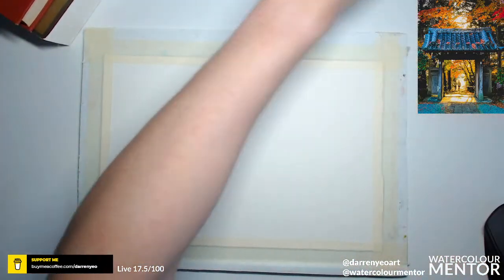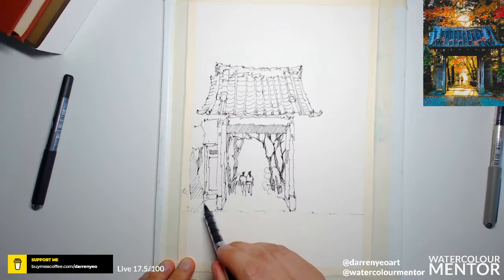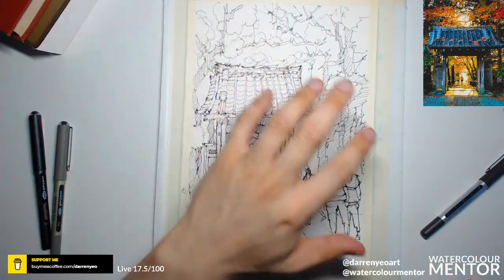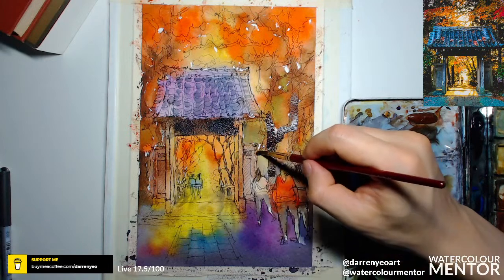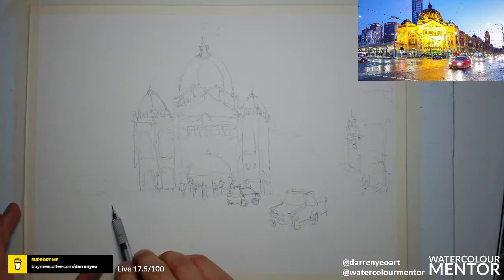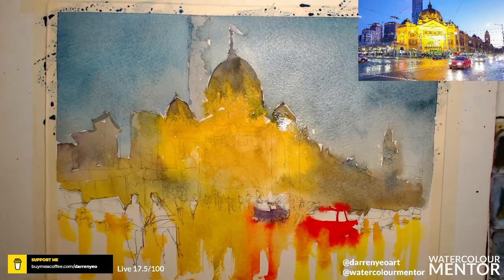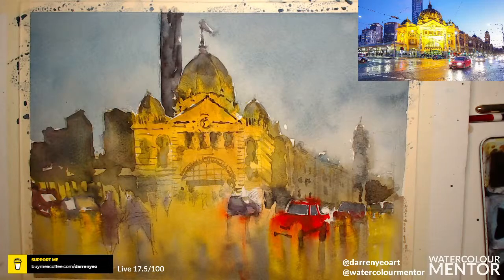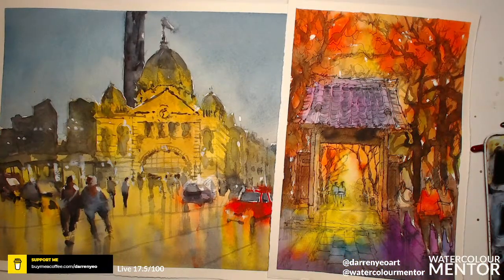Watercolor Course For Beginners: Night Scene (Melbourne) and Fall Scene (Japan) - Live Workshop #23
It's great for your mental health and you'll end up with a finished painting you can be proud of. Make some friends here and take your mind off life for a moment.

Hi, Darren from Watercolour Mentor here. I'll be running a free LIVE line and wash class this Wednesday. We'll be going through how to draw and paint a line and wash landscape AND wet-in-wet watercolor landscape.

If you'd like, you can go ahead and complete the drawing before the class - check the ''community" tab in the link below to access the reference photo and stencil that I put together

Demonstration Materials:
- Black Ink Pens (0.38, 0.5, 0.7mm nibs)
- 100% Cotton Watercolour paper (Cold press, A4 size)
- Number 4, 6, 8, 10 round brush, medium watercolour mop brush, number 4, 8, flat brush.